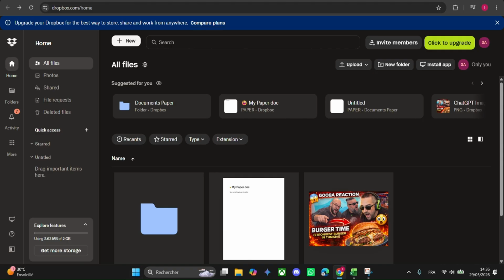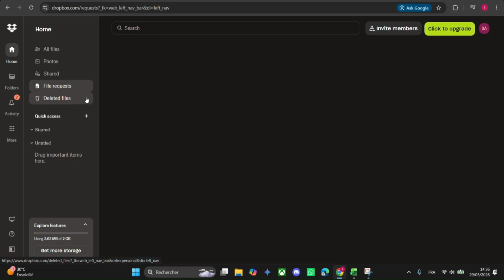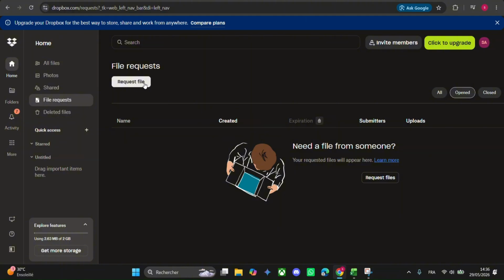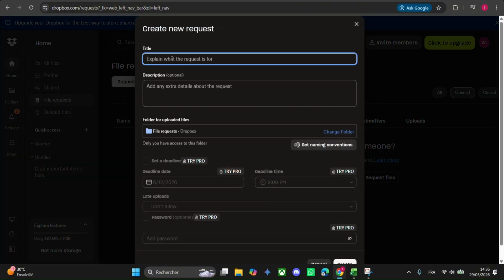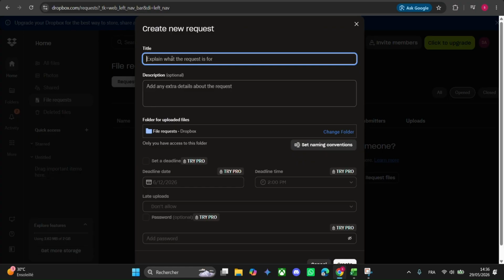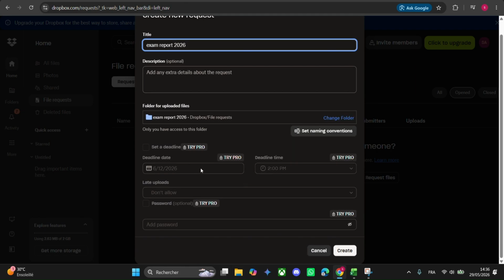How to Request Files from Others Using Dropbox – 2026 File Request Link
To request files from others using Dropbox, log into dropbox.com → click "File requests" in the left sidebar. Click "New request" . Name your request (e.g., "Team Photos – Q3") and choose a destination folder (files will be saved there). Set optional due date, password, or file type restrictions. Click "Create" . Dropbox generates a unique upload link – copy and share it via email, chat, or any messaging app. Recipients don't need a Dropbox account to upload files. All uploaded files appear automatically in your designated folder. That's how to collect files without giving access to your Dropbox